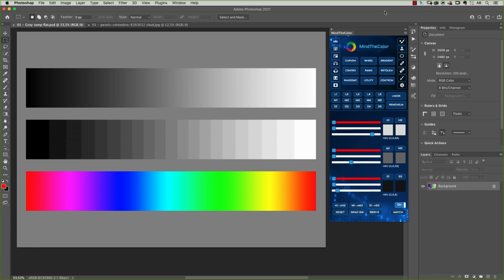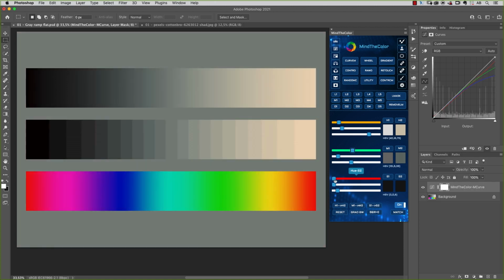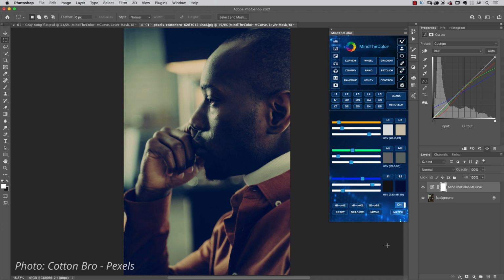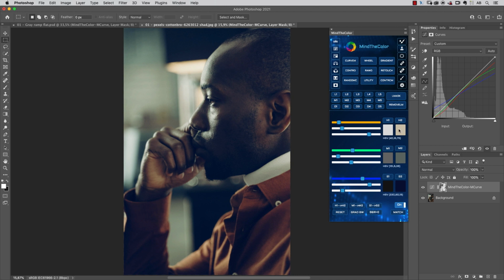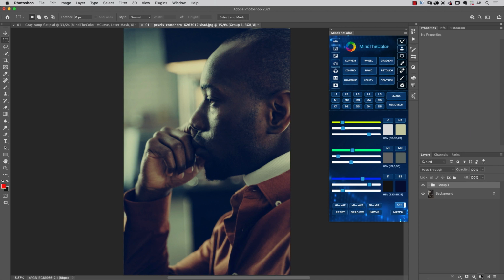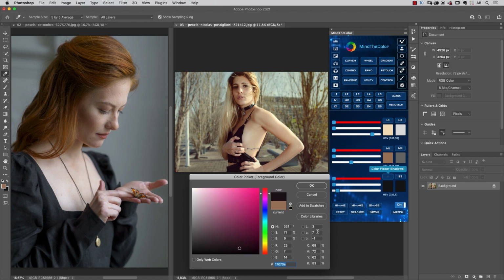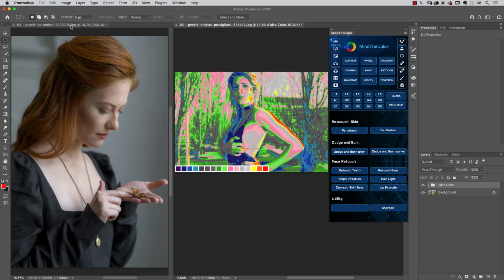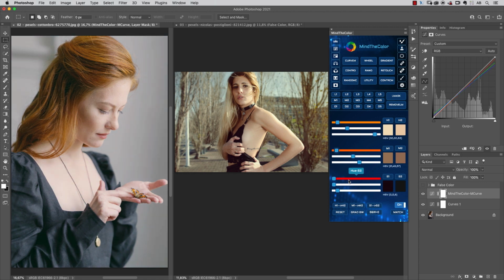Mindthecolor - 03 Curve M ENG